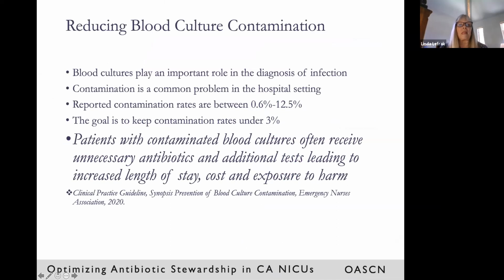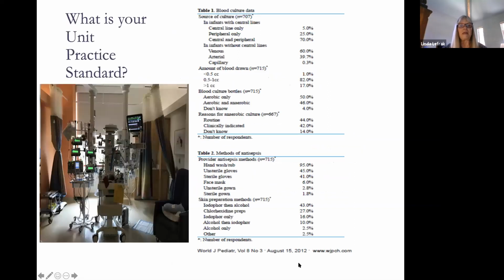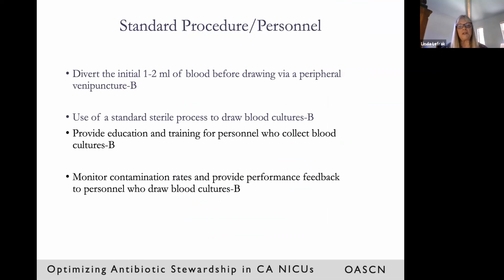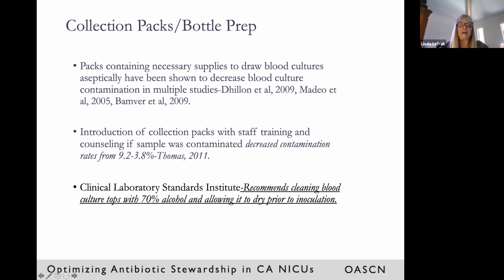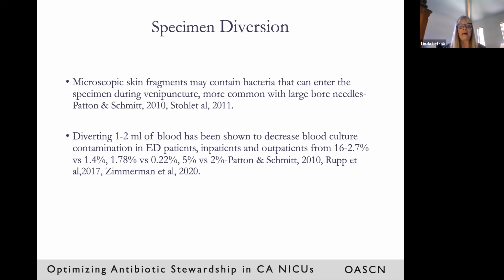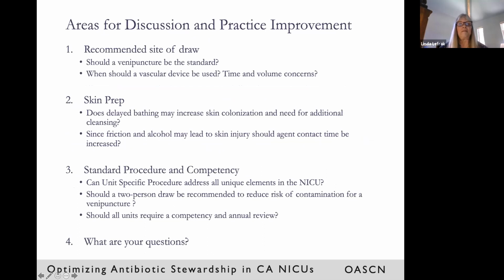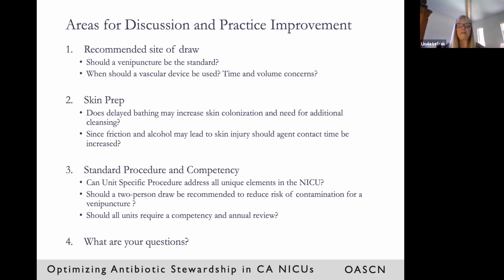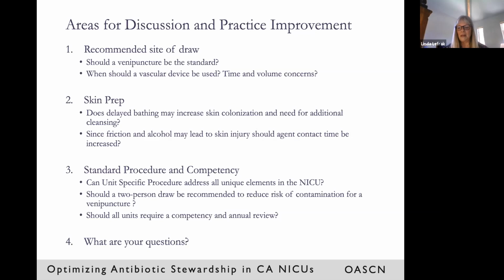Blood Culture Best Practice by Linda Lefrak (LS4)